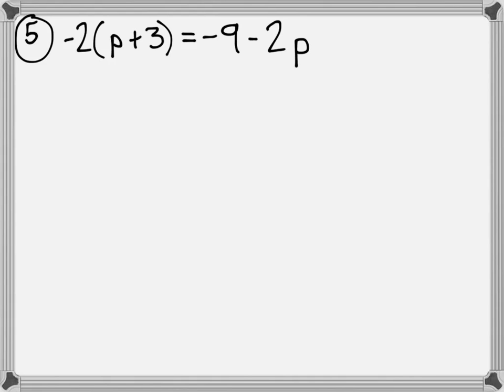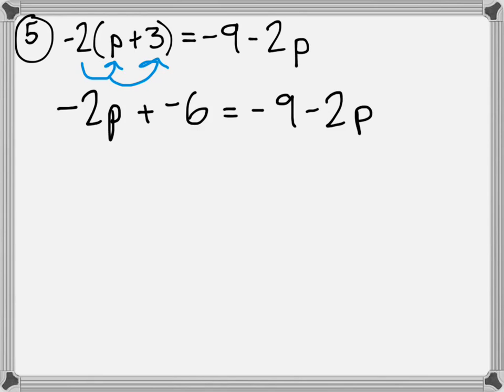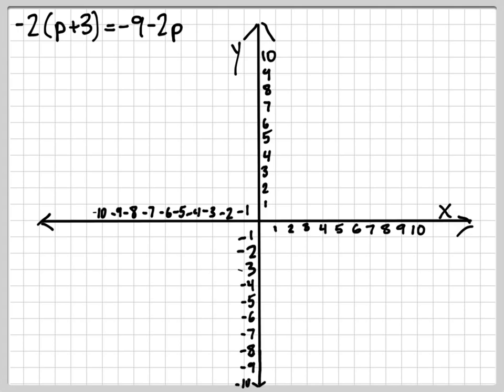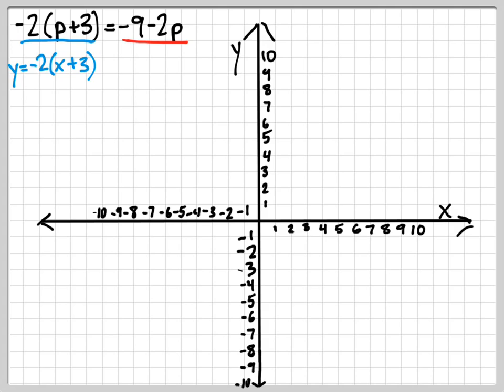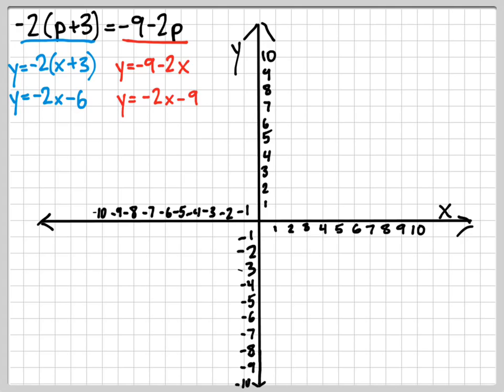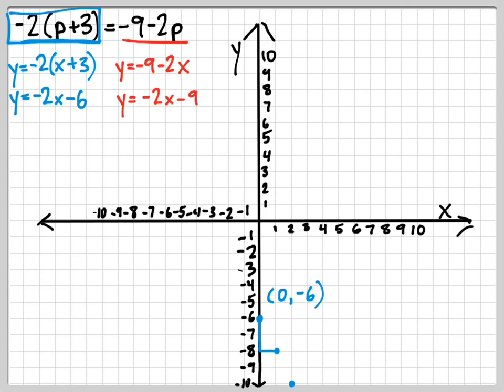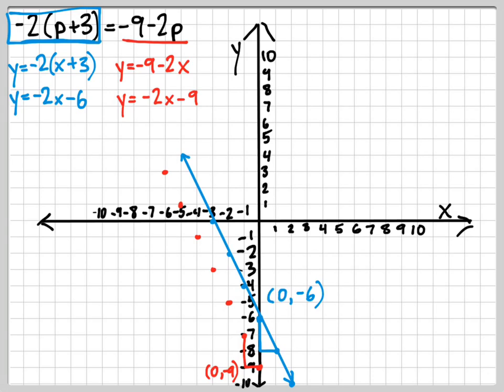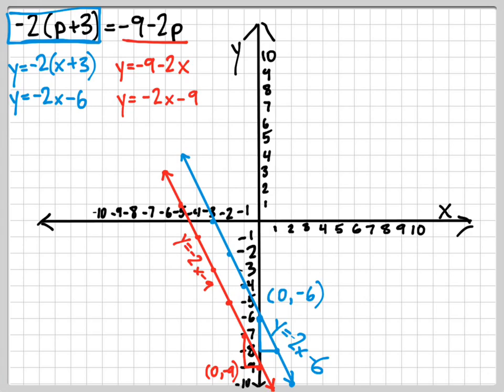Homework Help 1-12-5